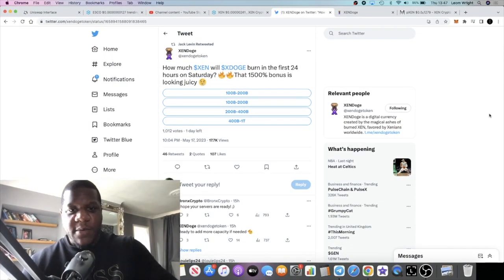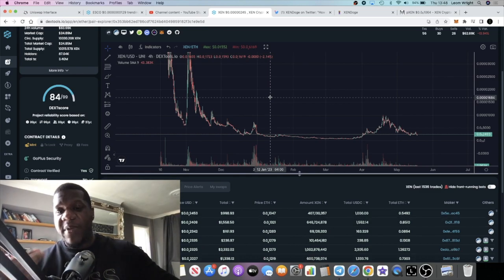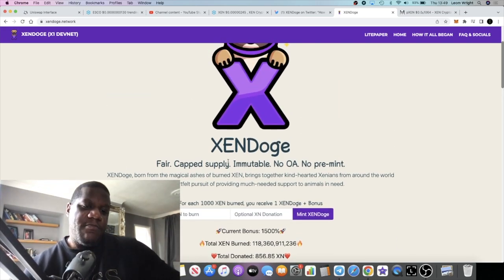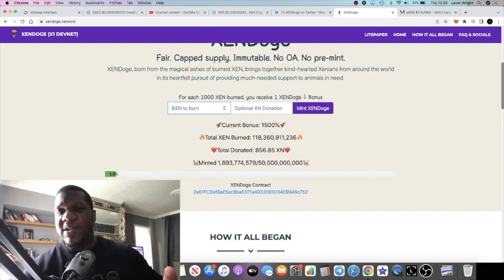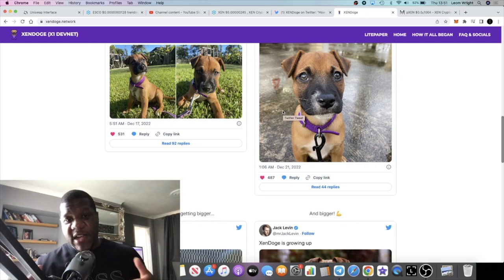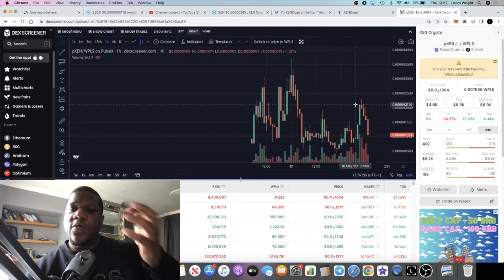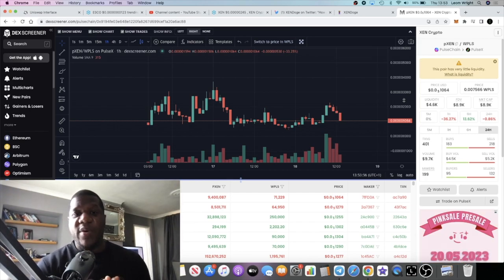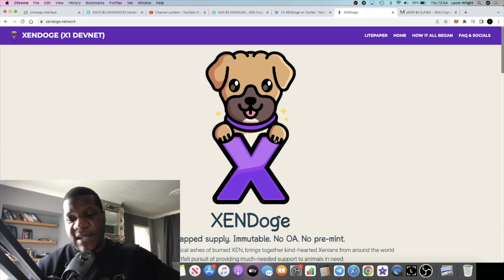Xen Doge HUGE Xen Crypto Burn In 2 Days!!